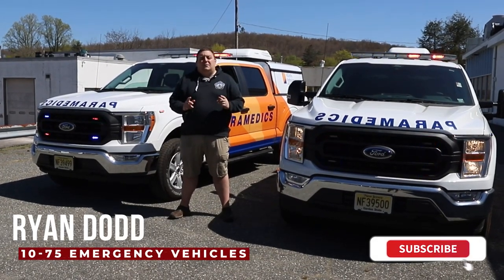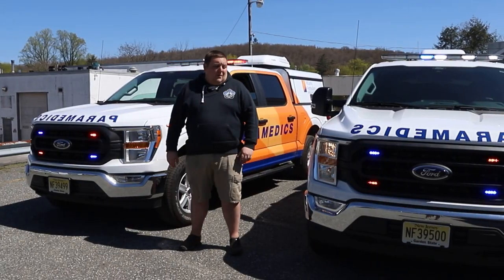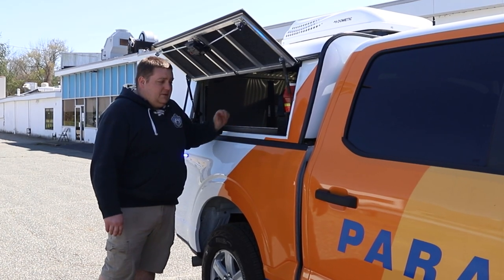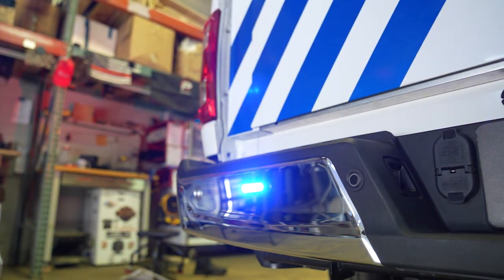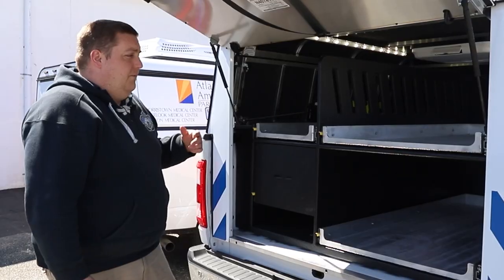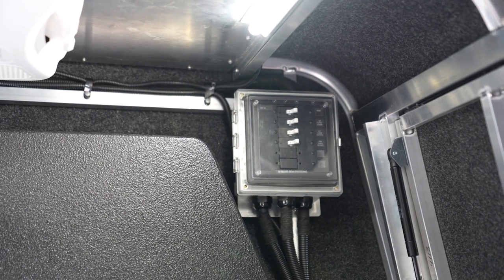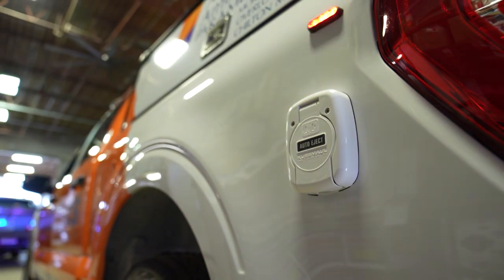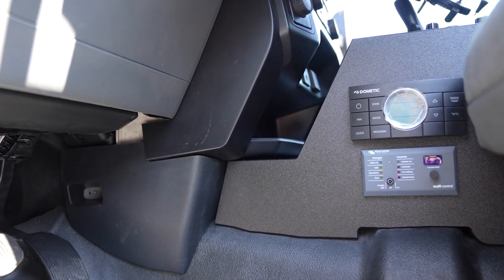2021 Ford F-150 | EMS Vehicle | Atlantic Health |10-75 Emergency Vehicles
Let's take a look at this Ford F-150 featuring SoundOFF Signal Blueprint and much more!